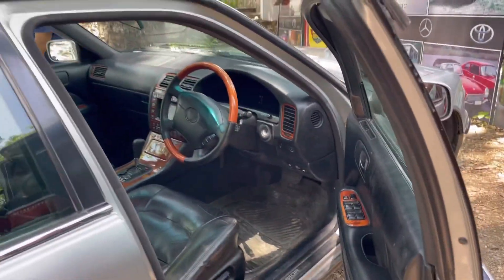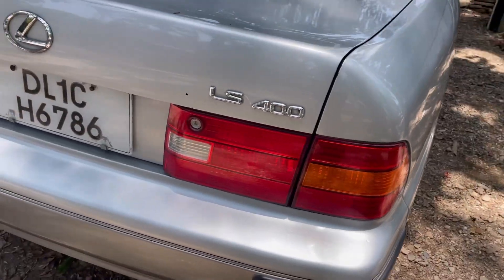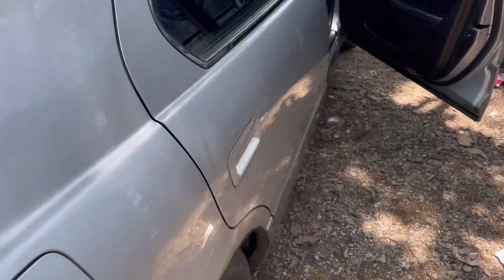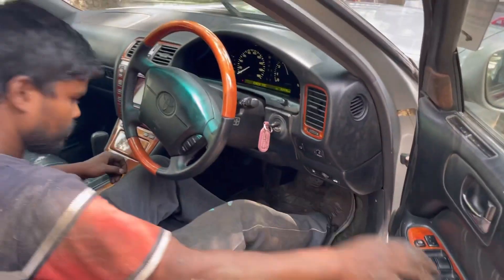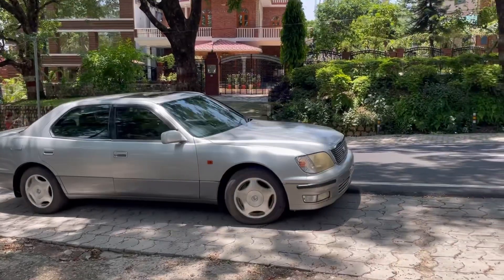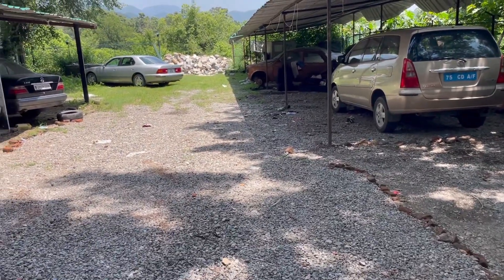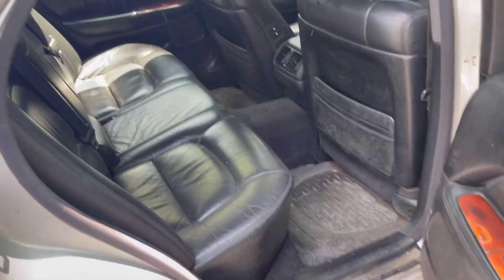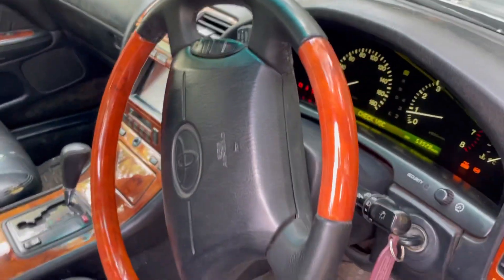Lexus ls400 gen3 on sale now 7500800333 what’s app me now